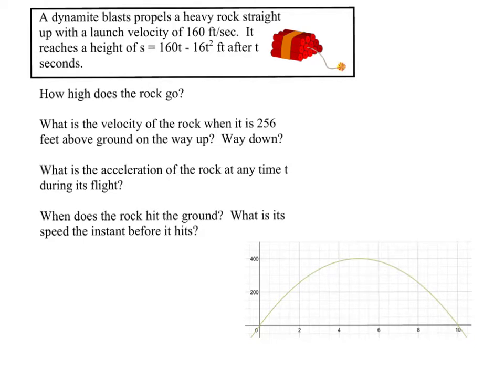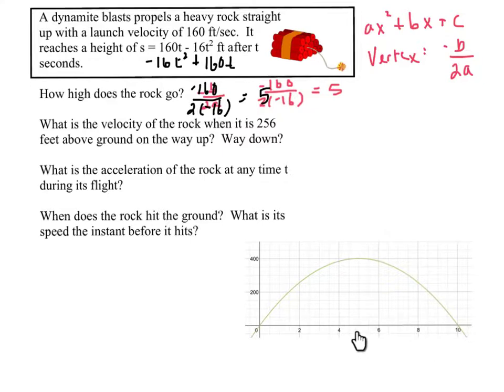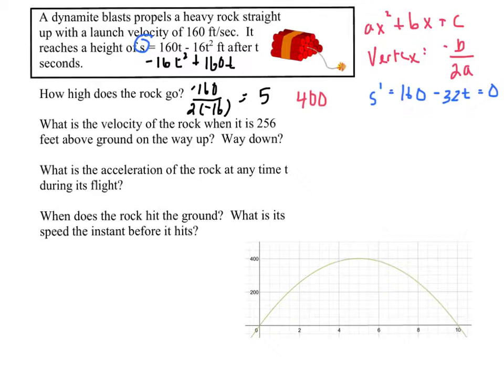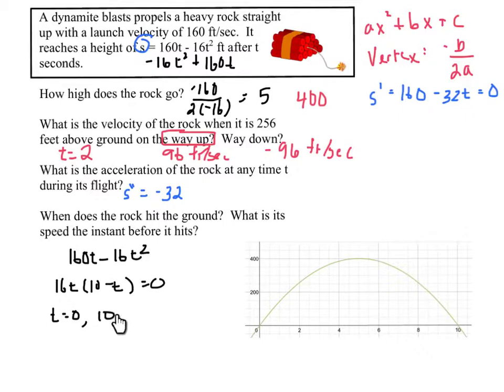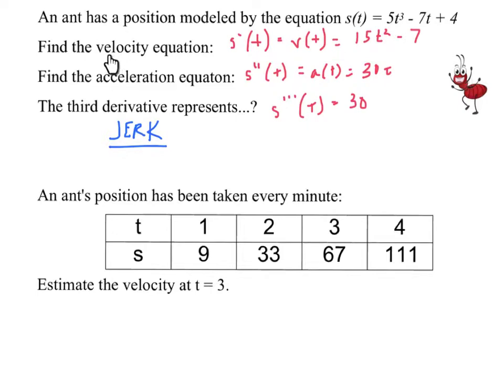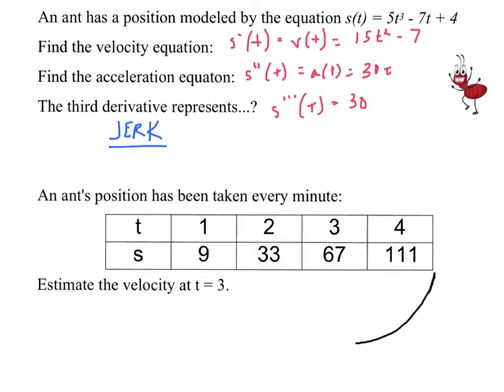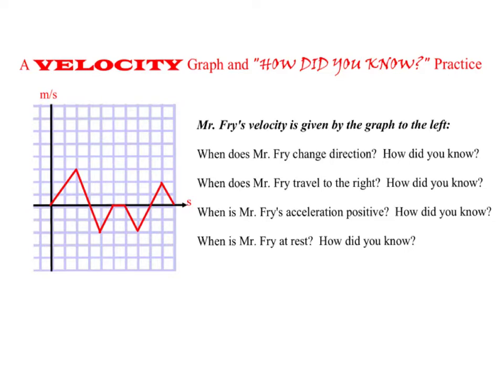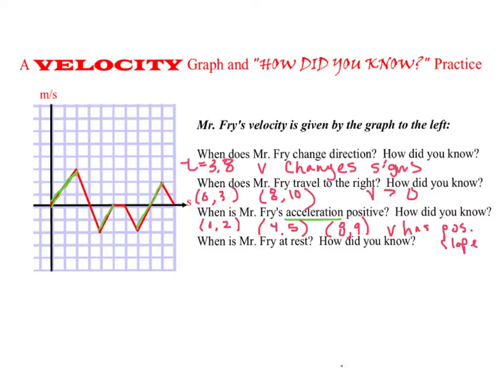Calculus Position, Velocity, Acceleration